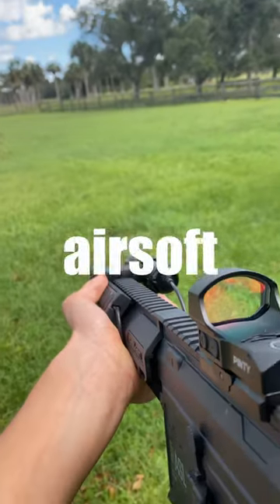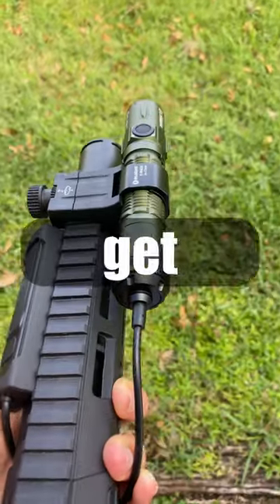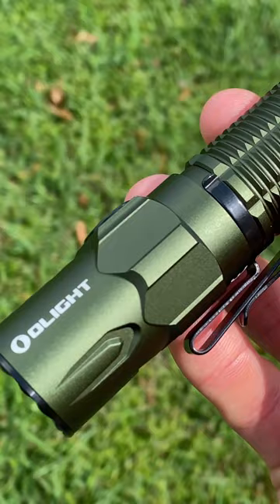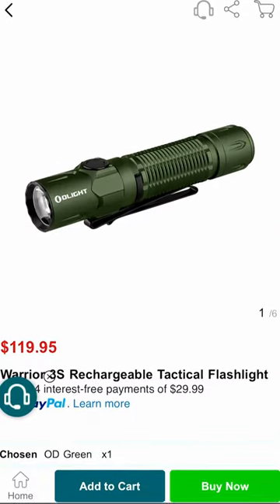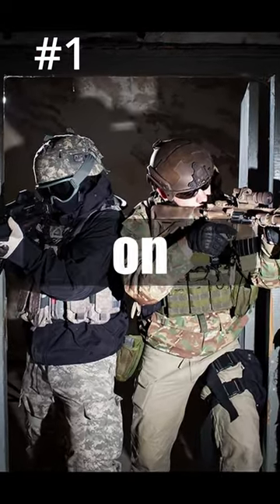Why do People Put Flashlights on Their Airsoft Guns?